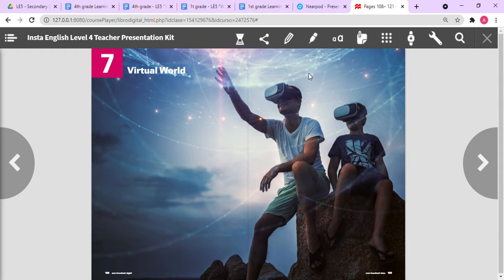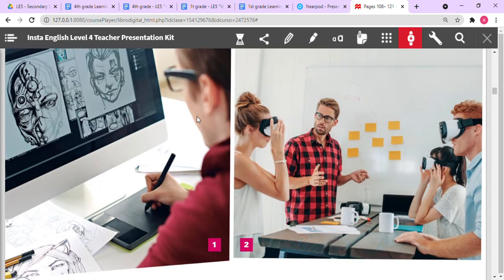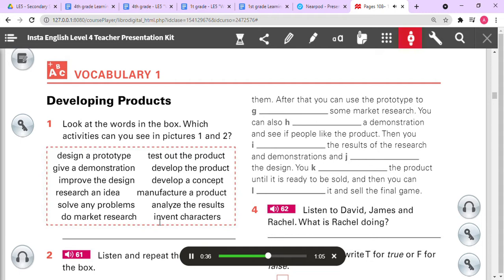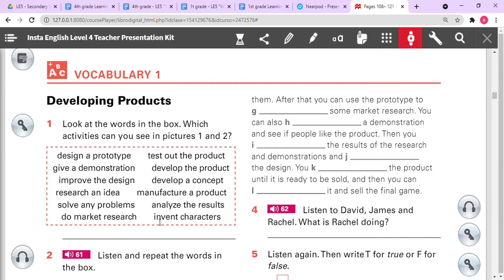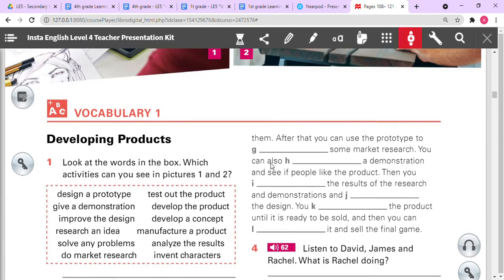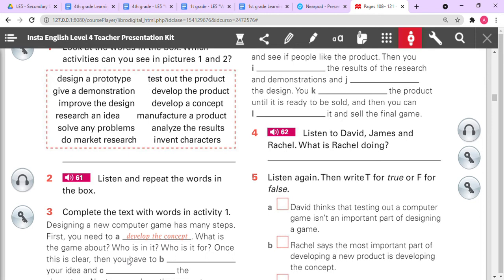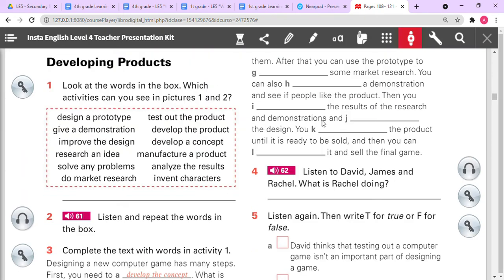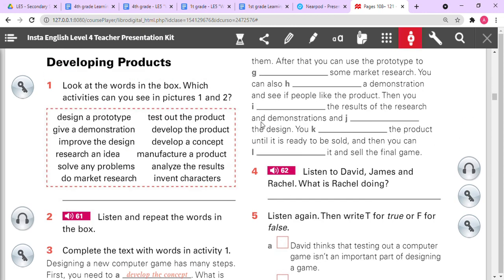LE5 Week 2 Insta English Level 4 Teacher Presentation Kit